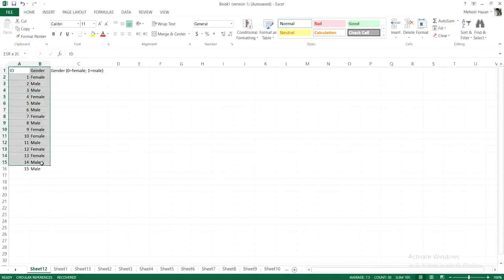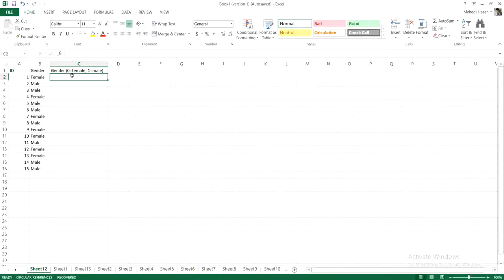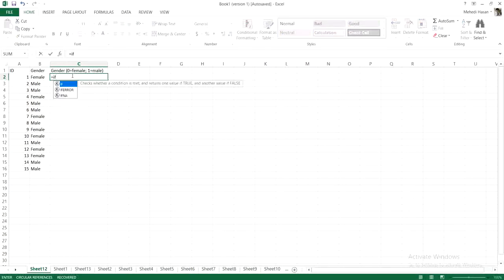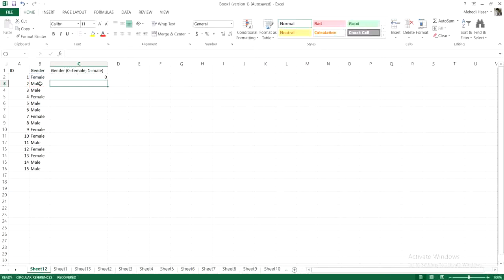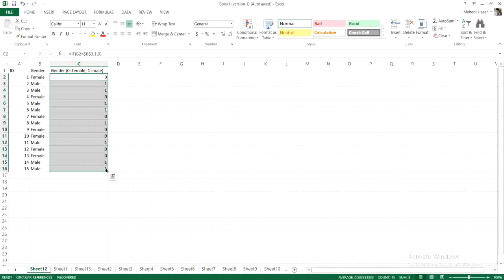Creating Dummy Variables in Microsoft Excel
I just simply try to illustrate the process. It will be used to analyze the statistical data. I hope u will be helpful for u guys. Thank u.